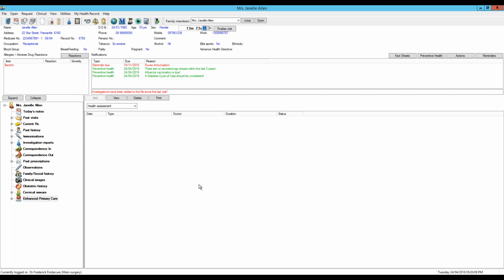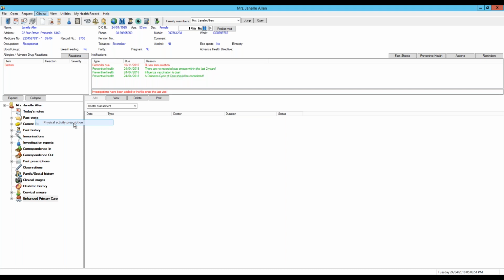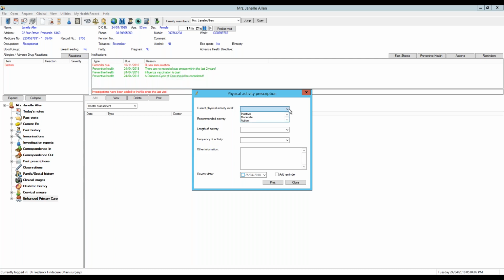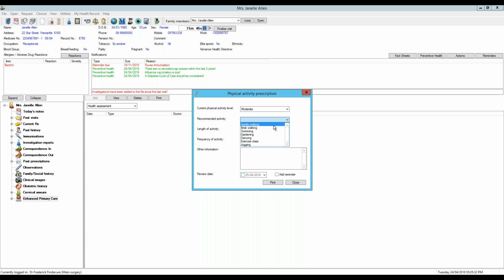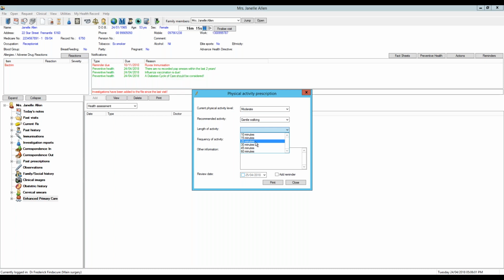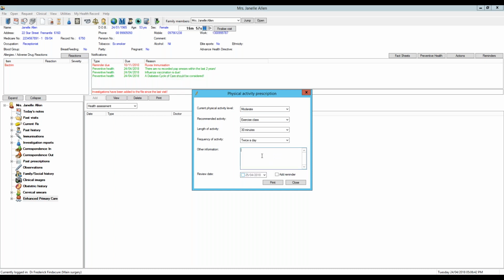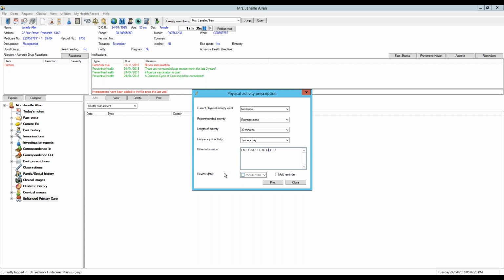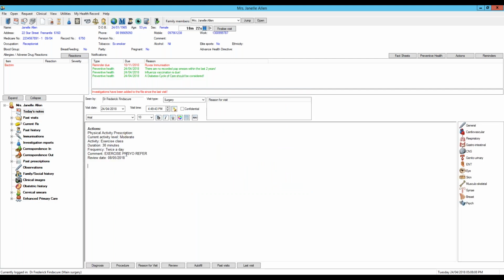PHYSICAL ACTIVITY - BEST PRACTICE